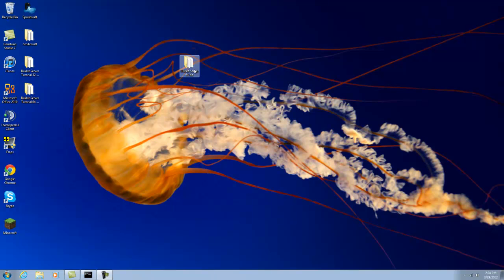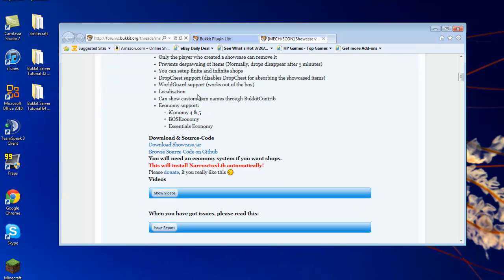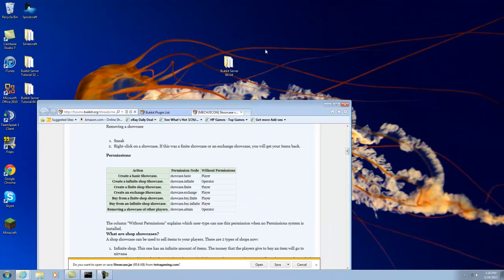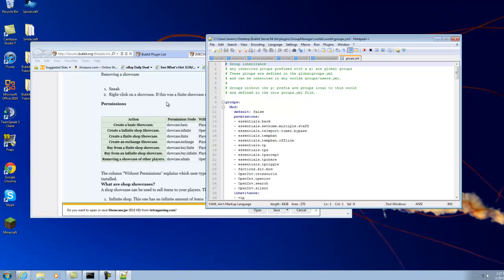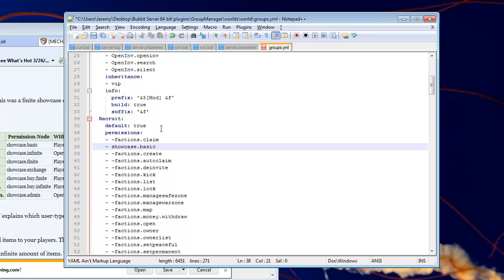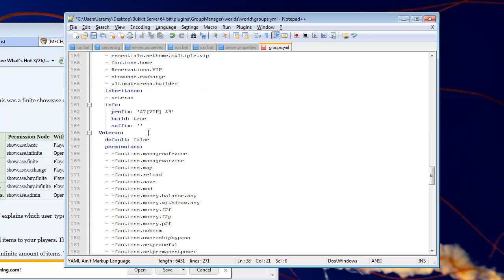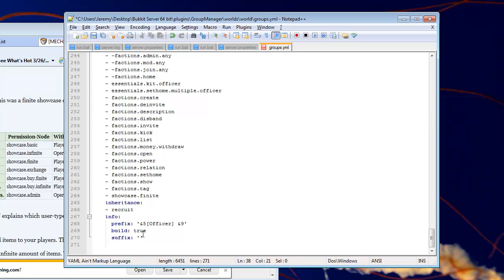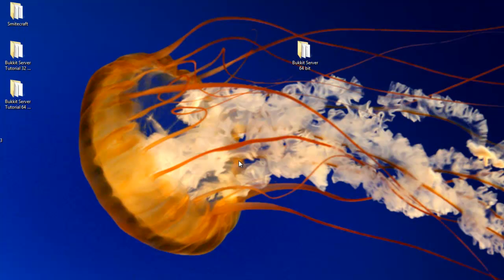How to Setup Plugins and Permission for Minecraft 1.11.1 Spigot & Bukkit Server (BEST) Part 3